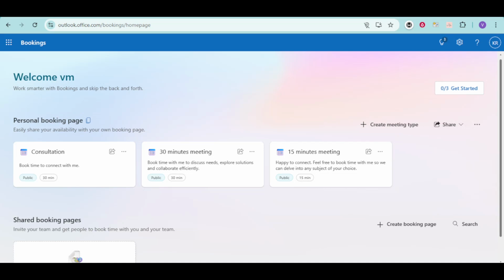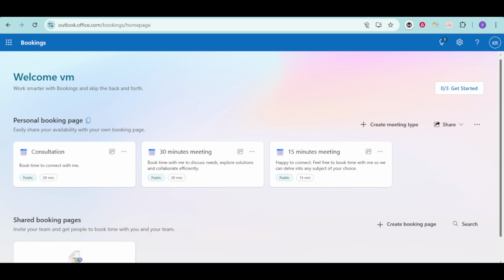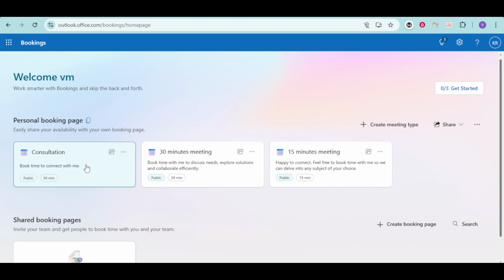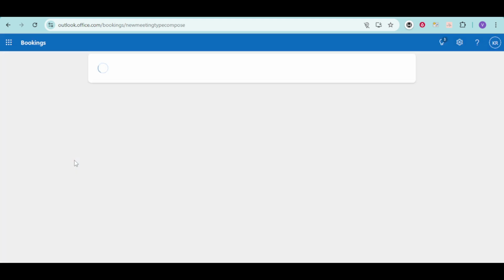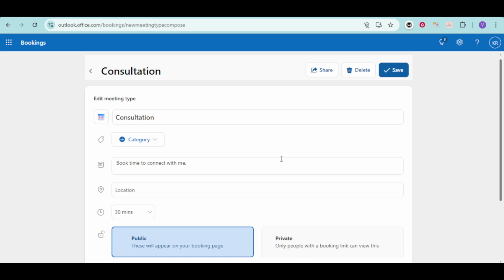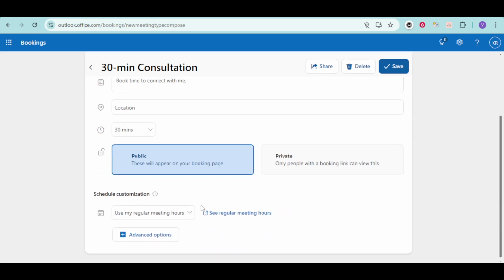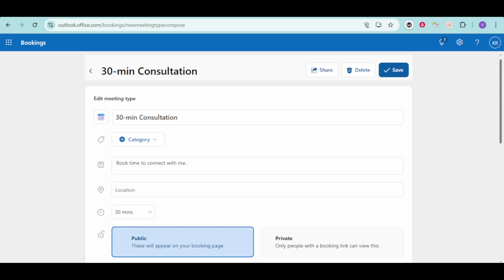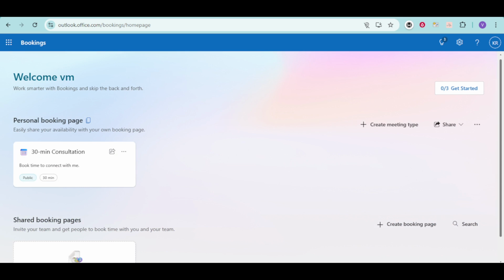How to Edit Microsoft Bookings 2026 (Quick & Easy)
In this tutorial, we will explore the essential features of Microsoft Bookings and demonstrate how to edit your bookings effectively. Whether you're looking to adjust appointment types, update services, or modify availability, this video covers the key functionalities to streamline your scheduling process using this intuitive software.

By watching this video, you'll gain a clear understanding of the editing options available within Microsoft Bookings. Increase your productivity and enhance customer satisfaction with your booking management. Watch till the end to become proficient at editing your bookings seamlessly!